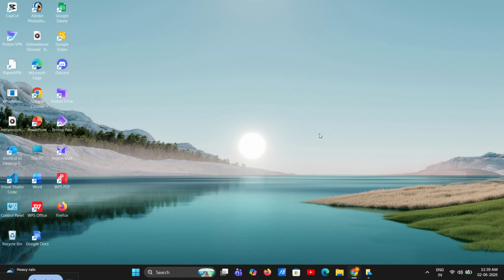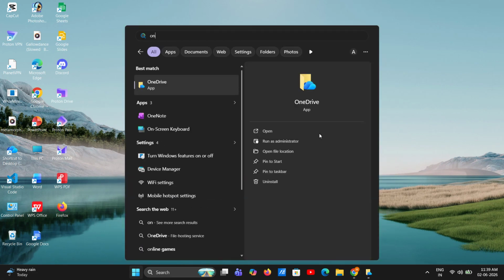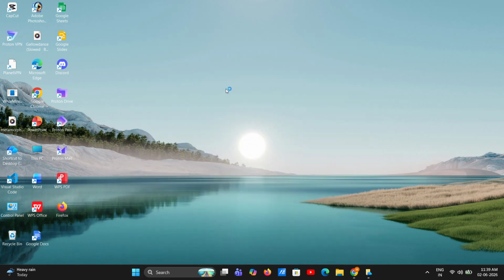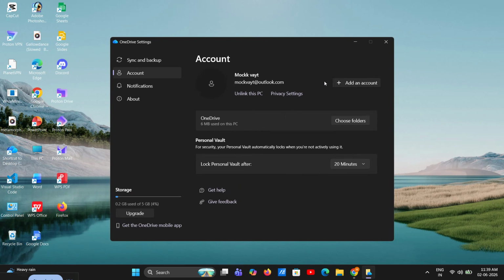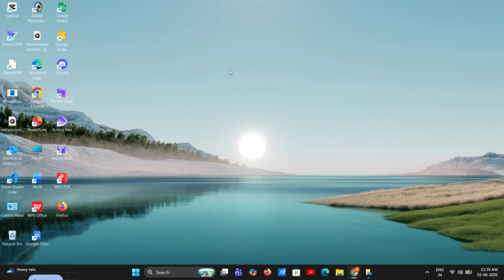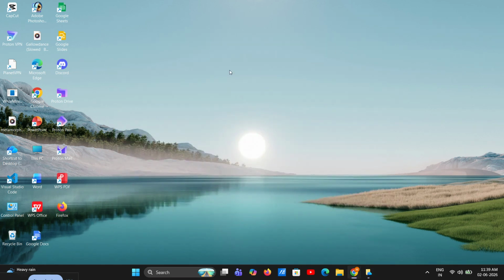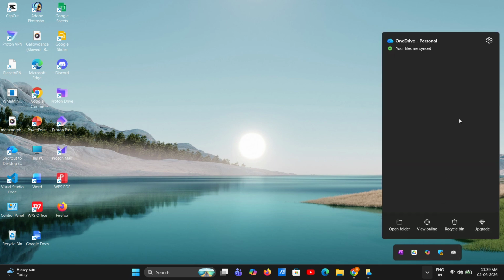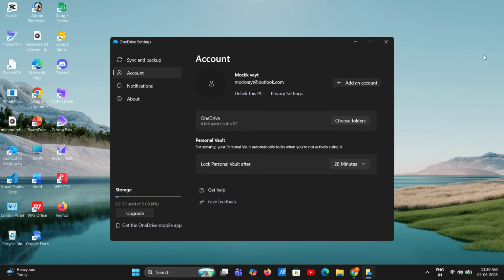How To Fix OneDrive Error Code 0x8004Deef (Easy Fix Guide)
Learn how to fix OneDrive error code 0x8004deef with simple troubleshooting steps, including running OneDrive as administrator, unlinking and relinking your PC, and resetting the Windows Store cache.

🕚Timestamps:
00:00 Introduction
00:18 Run OneDrive As Administrator
00:52 Unlink And Relink OneDrive
02:02 Reset The Windows Store Cache
02:47 Extra Checks And Final Tips

✍️What You'll Learn In This Video:
• How To Run OneDrive As Administrator
• How To Unlink And Relink OneDrive
• How To Reset The Windows Store Cache
• How To Fix OneDrive Sign In Errors
• How To Troubleshoot OneDrive Error Code 0x8004Deef
• How To Refresh Microsoft Account Sync Issues

💡Pro Tips:
• Make sure OneDrive is fully closed before unlinking and relinking your PC.
• Use the same Microsoft account you originally used with OneDrive.
• Restart your computer after resetting the Windows Store cache.
• Check for Windows updates if the issue keeps coming back.
• Temporarily disable VPN or proxy settings if OneDrive still cannot connect.